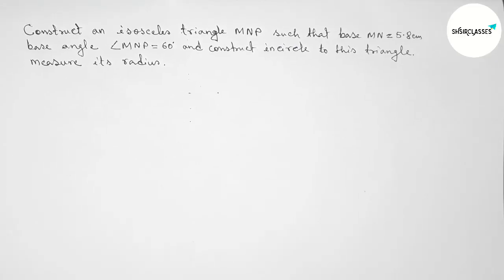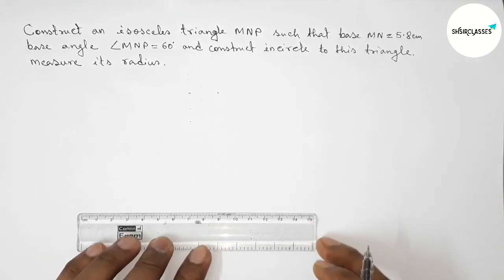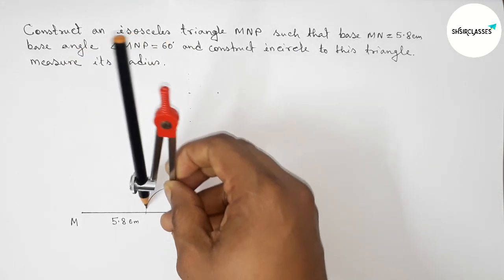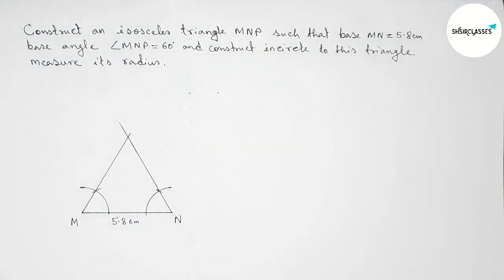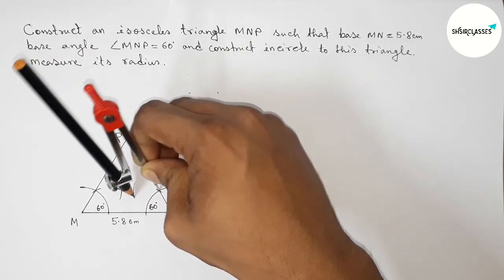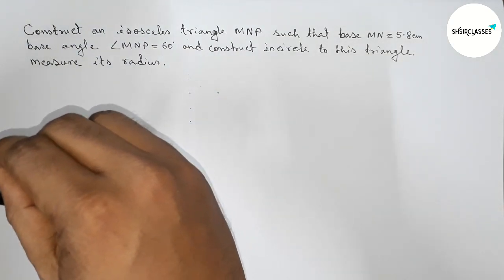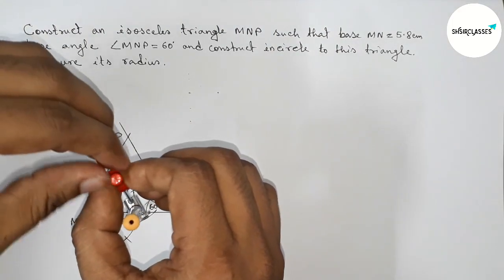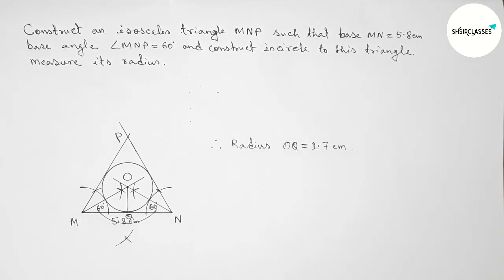Construct an isosceles triangle MNP such that MN=5.8cm and angle MNP=60° and construct incircle.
In Easy Way how to construct an isosceles triangle MNP such that base MN=5.8cm and base angle MNP=60° and construct incircle to the triangle. measure its radius. @SHSIRCLASSES.